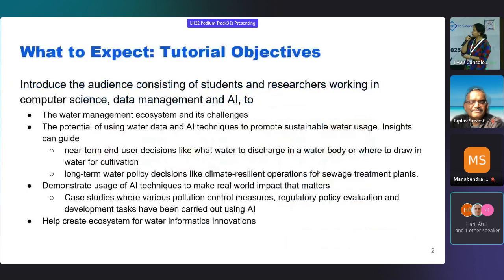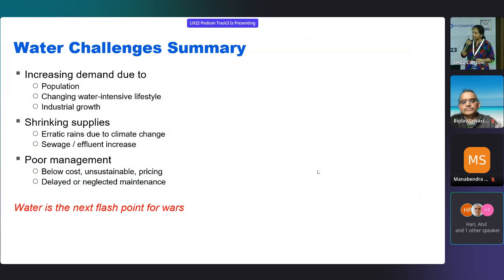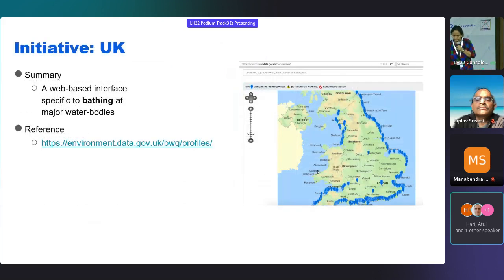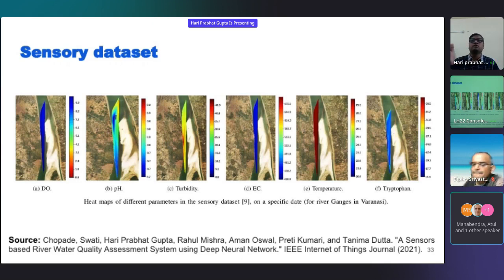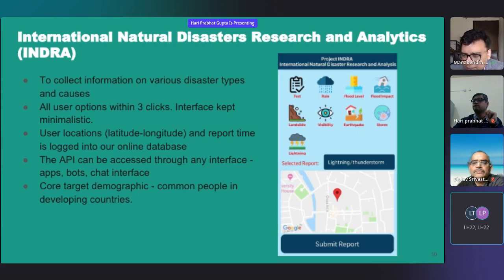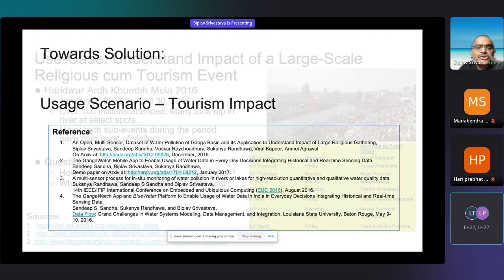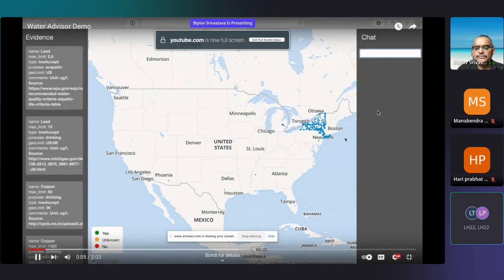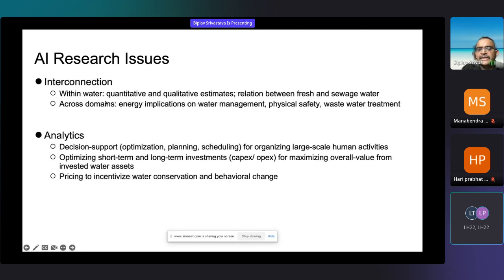Tutorial - Promoting sustainable water usage and management with water data, AI and policy